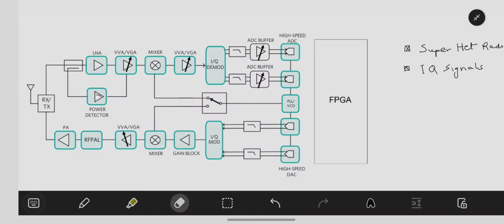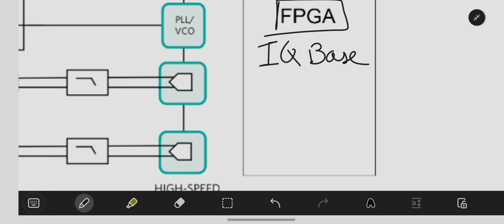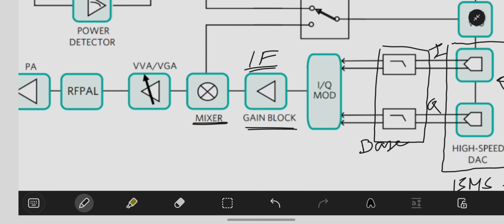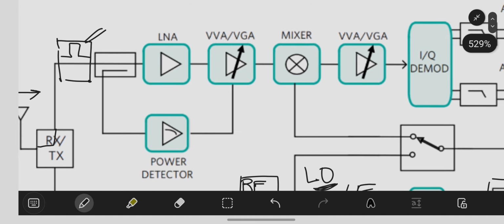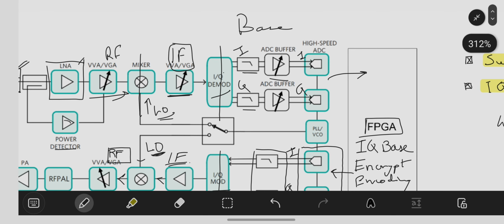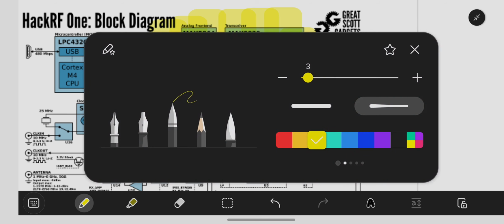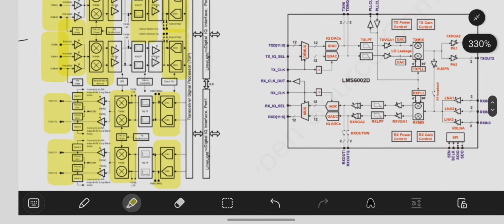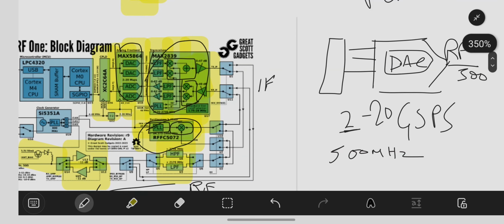Software Defined Radio (SDR) RF Design Overview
Accepting freelance work on - Electronics system level hardware design, High density, mixed signal PCB design (Altium Designer) and consultancy.